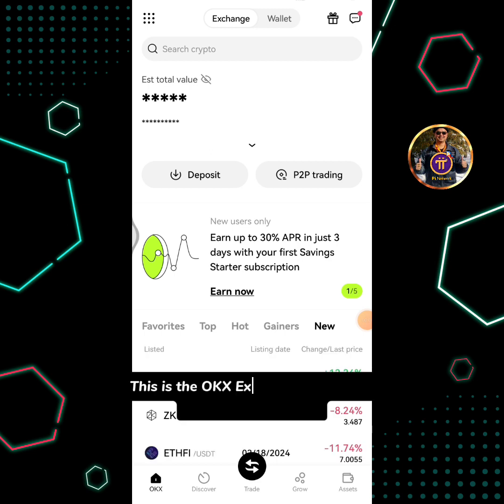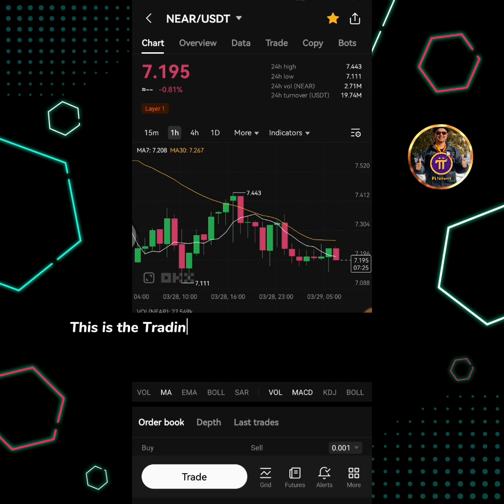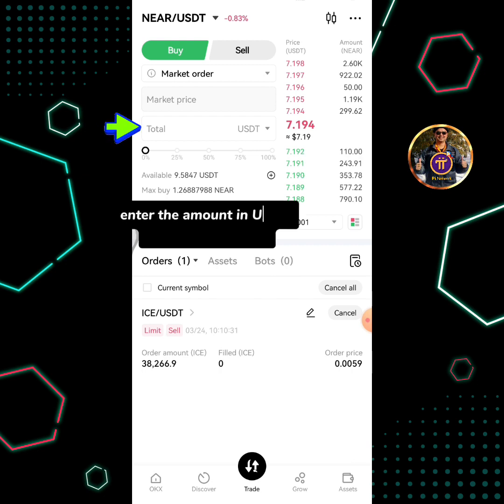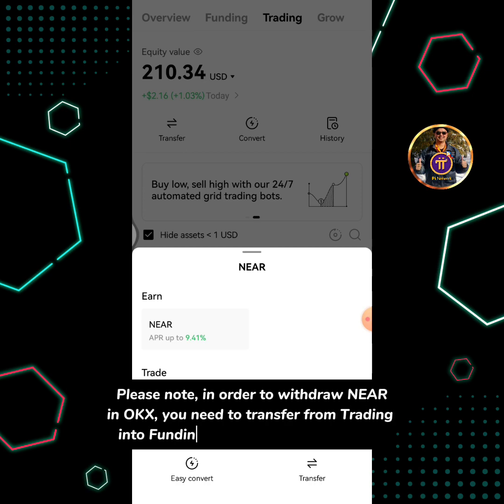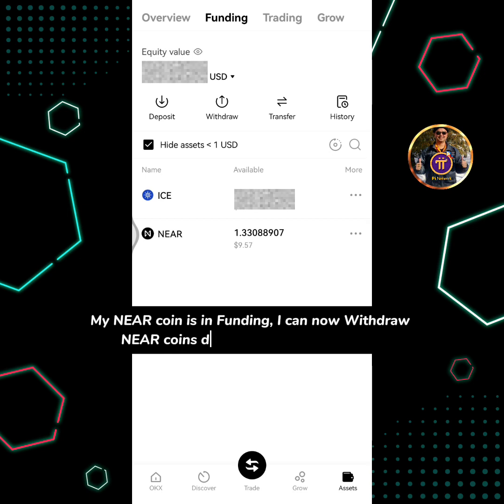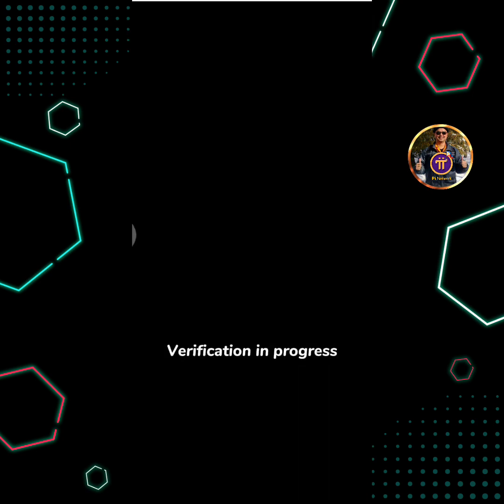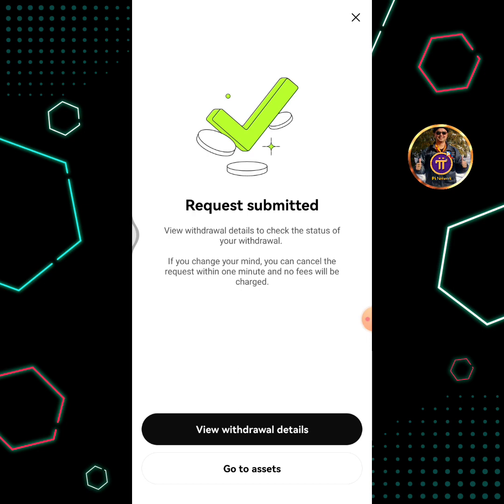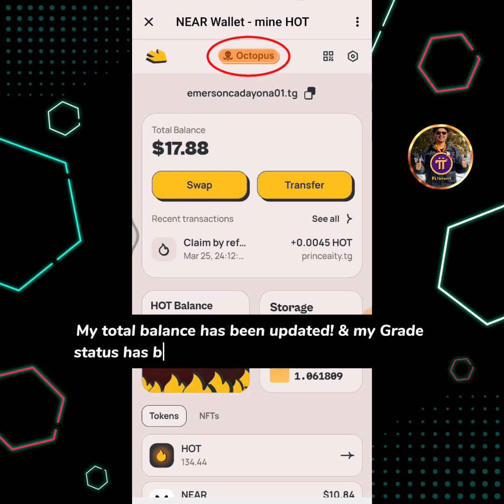How to Buy NEAR Coin on OKX Exchange || How to Withdraw NEAR, Deposit to NEAR Wallet Telegram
🔥 In this video you will Learn How to Buy NEAR Coin on OKX Exchange || How to Withdraw NEAR, Deposit to NEAR Wallet Telegram Account Step-by-Step Guide...

Start Mining $HOT now! Join my Village & let's Earn $HOT Token together!